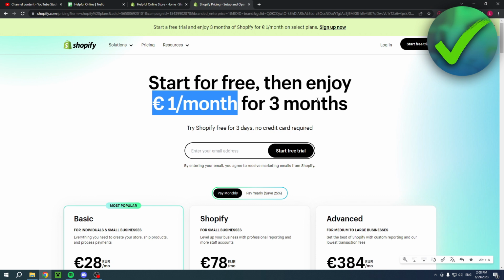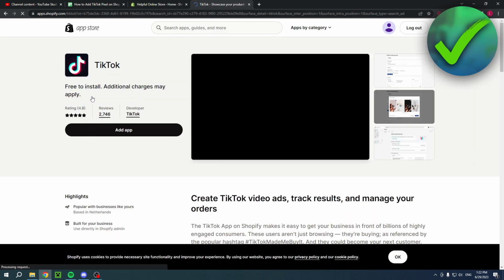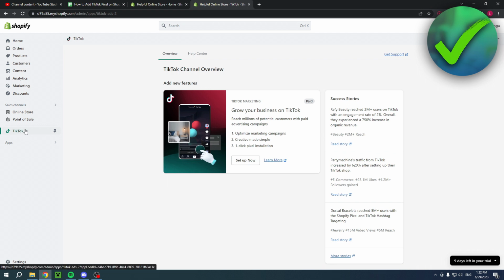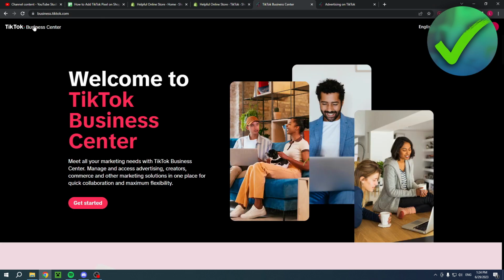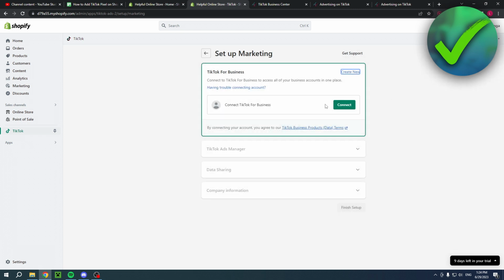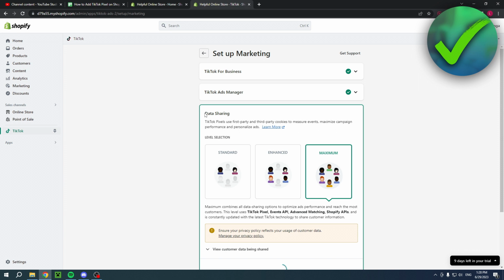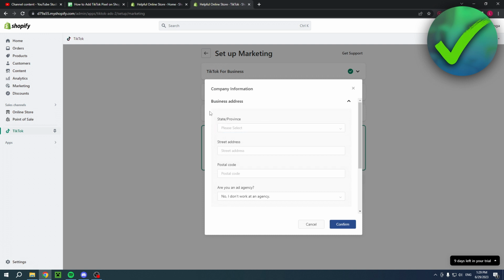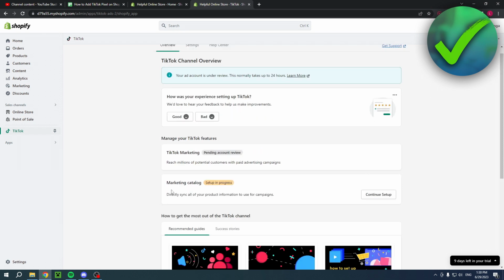How to Add TikTok Pixel on Shopify (Step By Step)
In this video I show you how to Add TikTok Pixel on Shopify in 2025

Do you want to know how to Add TikTok Pixel on Shopify in 2025? Then I'll show you how to install tiktok pixel shopify easy.

This is a step by step Shopify tutorial on how to install tiktok pixel on shopify manually